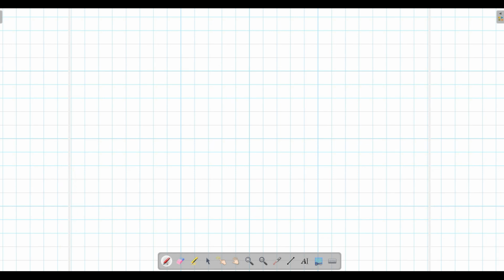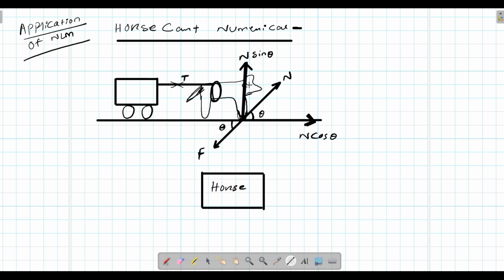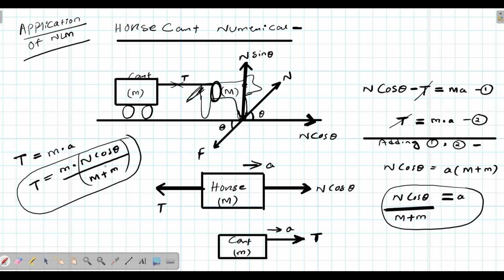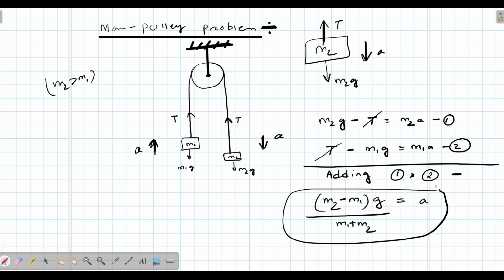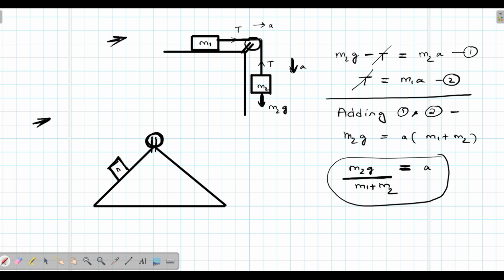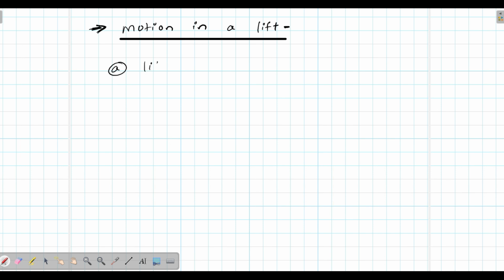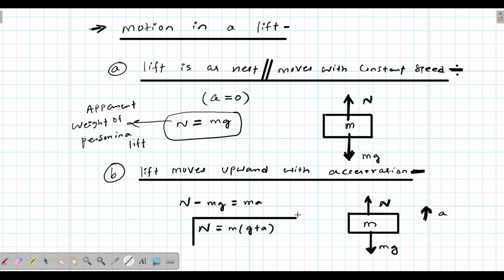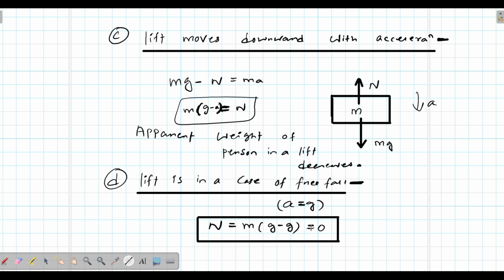HORSE CART NUMERICAL || MASS PULLEY NUMERICAL || MOTION IN A LIFT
Horse Cart Numerical
Mass Pulley Numerical
Motion in a lift